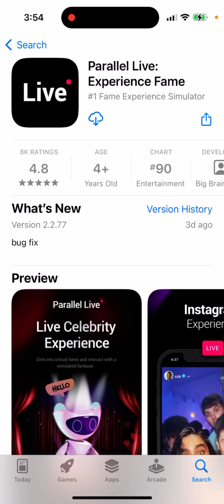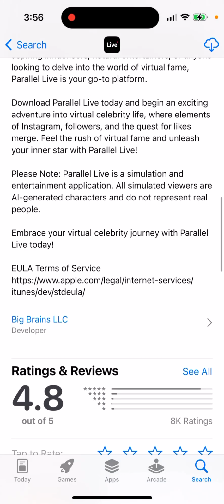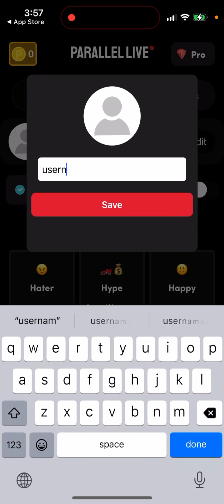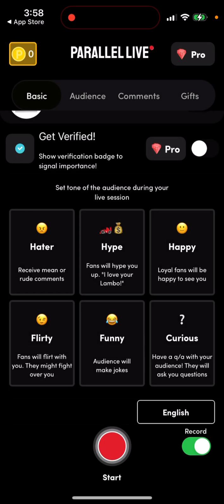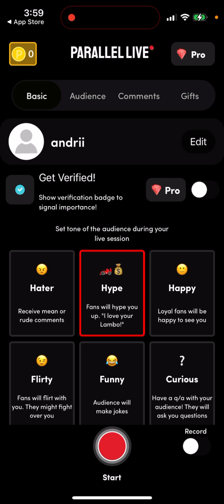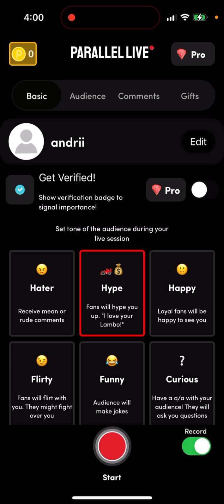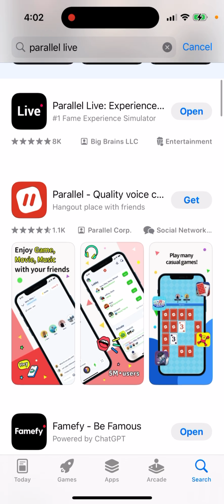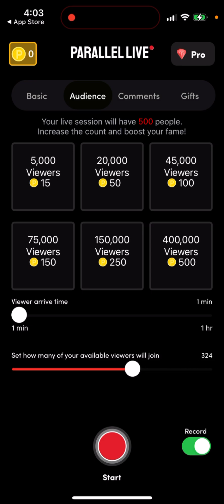PARALLEL LIVE app - experience fame - how to use